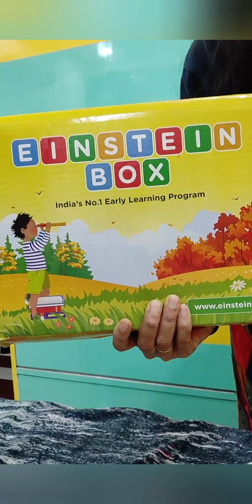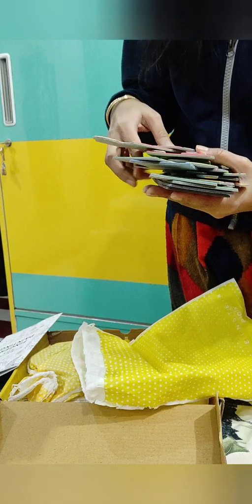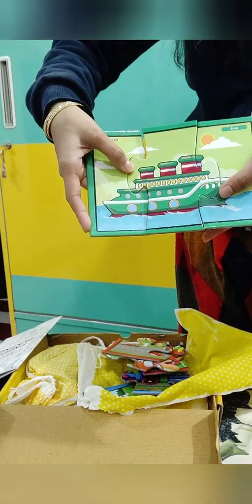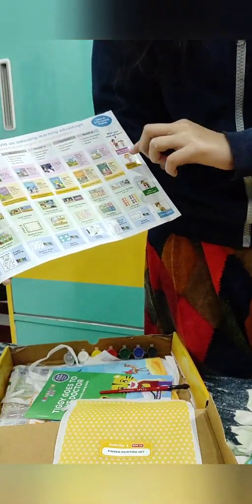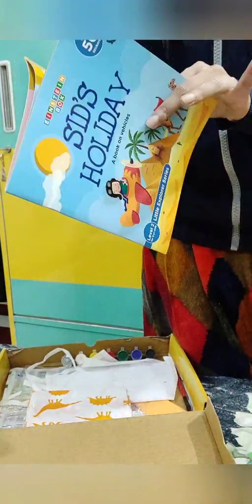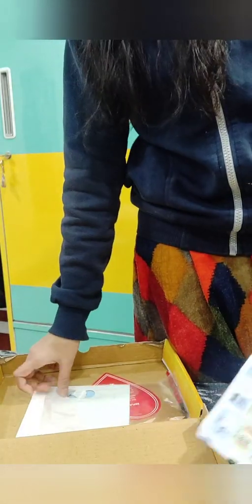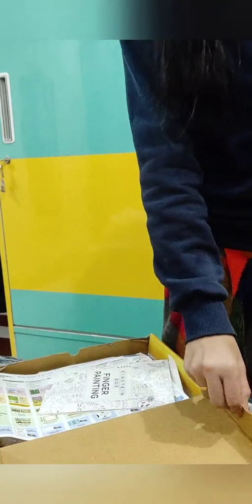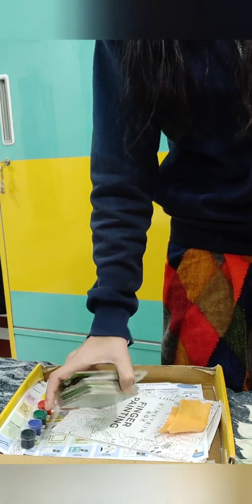Einstein box from Amazon Review|honest review by 2n half yr old Mom